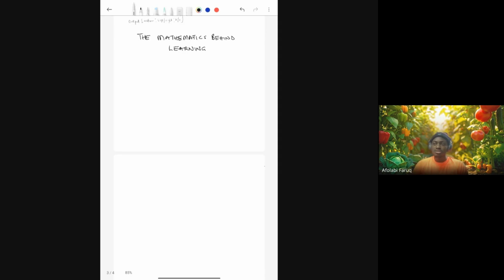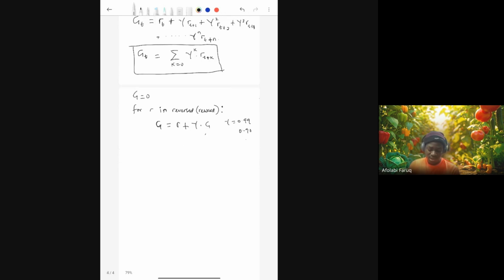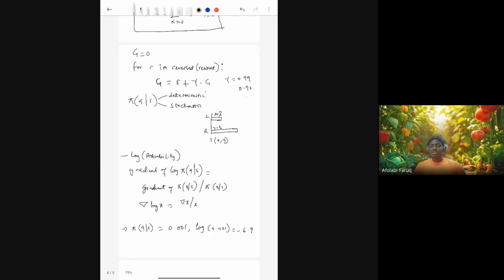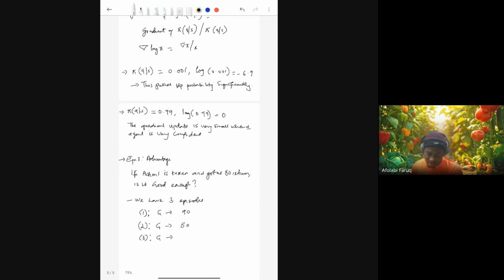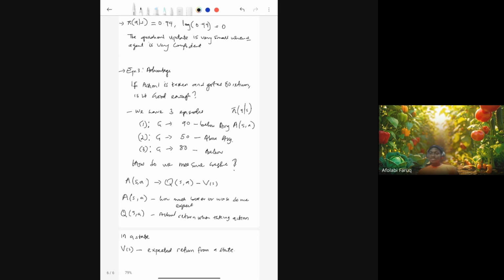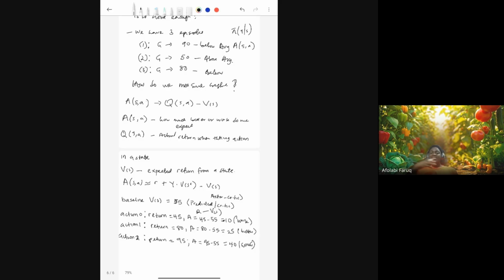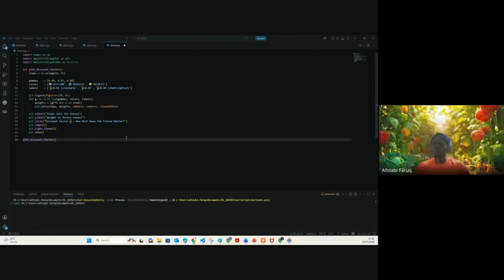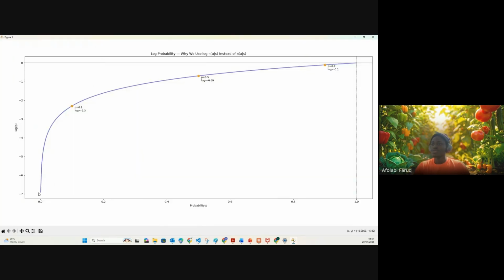Reinforcement Learning Series for Beginners | The Math of RL: Return, π & Advantage (Episode 4)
Welcome to Episode 4 of my Reinforcement Learning from Scratch series!

Many people think Reinforcement Learning is full of difficult mathematics—but the truth is that almost every modern RL algorithm is built on just **three core ideas**.

In this video, we'll break down the mathematics behind learning in a simple, visual, and intuitive way—without getting lost in complicated proofs.

By the end of this lesson, you'll understand the exact mathematical foundation behind algorithms like REINFORCE, Actor-Critic, PPO, and many others.

📚 In this video you'll learn:

✅ What Discounted Return (Gₜ) is
✅ Why we discount future rewards using Gamma (γ)
✅ How returns are computed efficiently with a backward pass
✅ Why Reinforcement Learning uses Log Probability (log π)
✅ How log probabilities create stable learning
✅ What the Advantage Function A(s,a) means
✅ Why Advantage is better than raw returns
✅ How Policy Gradient loss is constructed
✅ Why these same equations appear in REINFORCE, Actor-Critic, and PPO

We'll also visualize each concept using Python and Matplotlib, making the math much easier to understand.

💻 Technologies Used

• Python
• NumPy
• Matplotlib

📌 Topics Covered

• Discounted Return
• Gamma (γ)
• Policy Gradient
• Log Probability
• Advantage Function
• Value Function
• REINFORCE
• Actor-Critic
• PPO
• Reinforcement Learning Mathematics

✔ Beginners learning Reinforcement Learning
✔ Python Developers
✔ Machine Learning Students
✔ AI Engineers
✔ Anyone preparing to study PPO, DQN, or Policy Gradient algorithms

📅 Reinforcement Learning Series

✅ Episode 1 — What is Reinforcement Learning?
✅ Episode 2 — Understanding the RL Environment
✅ Episode 3 — Policies: Hand-Coded vs Learned

💡 Key Takeaway

Every modern Reinforcement Learning algorithm builds on three simple ideas:

• **Discounted Return (G)** tells us how good an episode was.
• **Log Probability (log π)** tells us how to adjust the policy.
• **Advantage (A)** tells us whether an action performed better or worse than expected.

Once you understand these three equations, algorithms like REINFORCE, Actor-Critic, and PPO become much easier to learn.

👍 If you enjoyed this tutorial:

• Share it with someone learning AI

Let's continue learning Reinforcement Learning from first principles—one concept at a time.